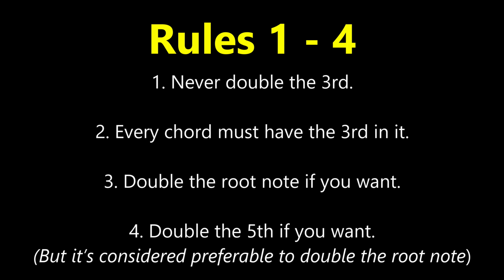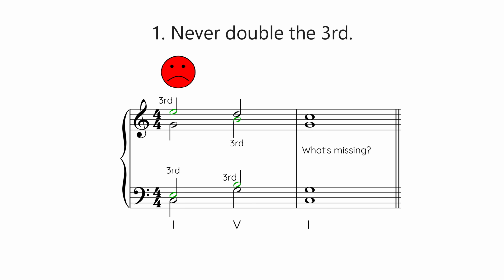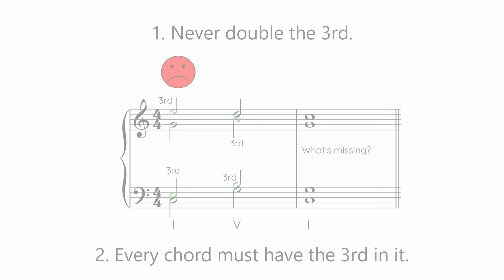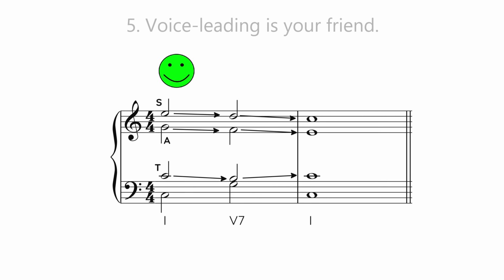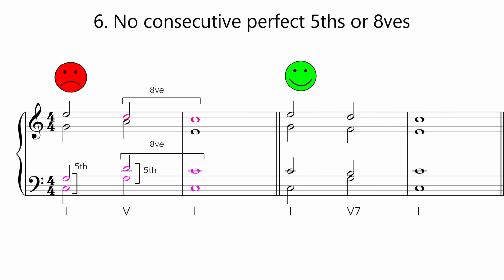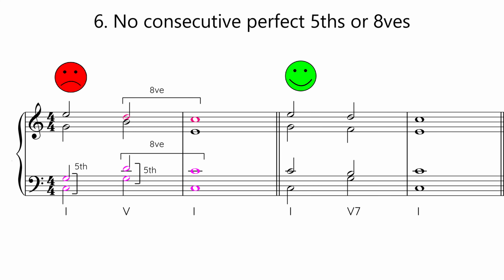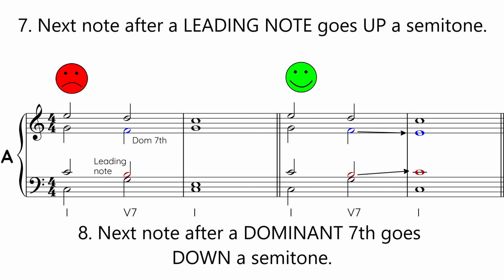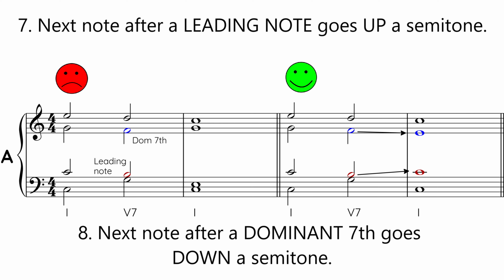First steps to understand Bach Harmony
Get ready to learn about the 8 Golden Rules of Bach Harmony. You will need to be at about ABRSM Grade V theory level to get the most from this lesson.

The 8 Golden Rules: 1 Never double the 3rd. 2 Every chord must have the 3rd in it. 3 Double the root note if you want. 4 Double the 5th if you want. (But it’s considered preferable to double the root note)5 Voice-leading is your friend. 6 No consecutive perfect 5ths or 8ves. 7 Next note after a LEADING NOTE goes UP a semitone. 8 Next note after a DOMINANT 7th goes DOWN a semitone.

This video is part of a series of three introductory videos to help aspiring musicians, music students, music GCSE and A Level candidates, ABRSM Grade 8 Theory support.
www. lexana.uk features the creative and educational output of AL Hodgson. AL is a professional musician and very experienced educator based in the UK. Currently he is Director of Music in an independent secondary school.